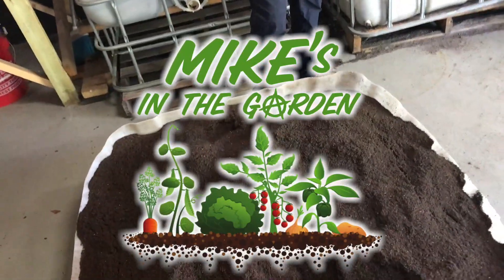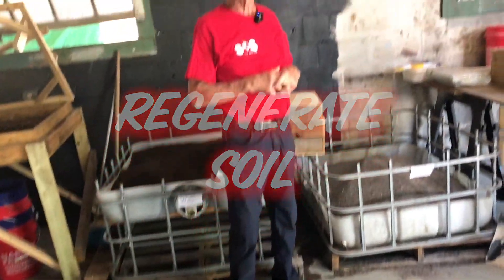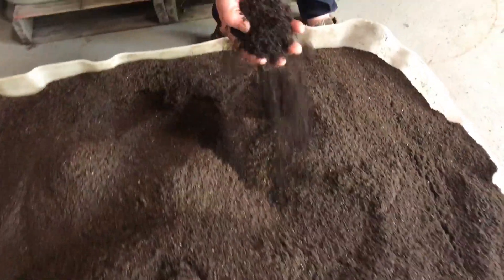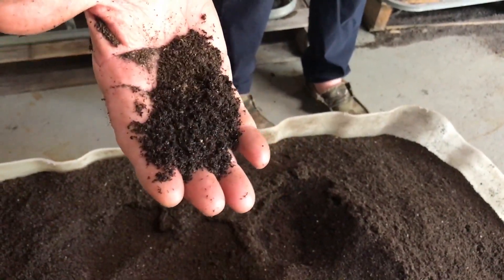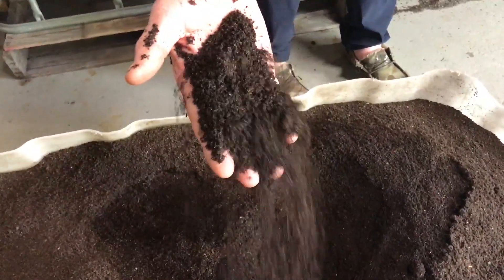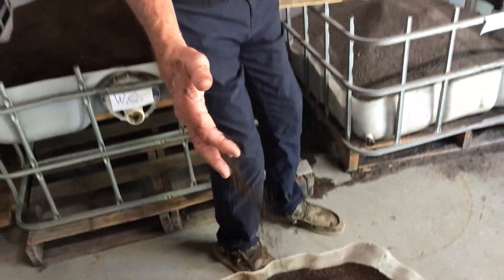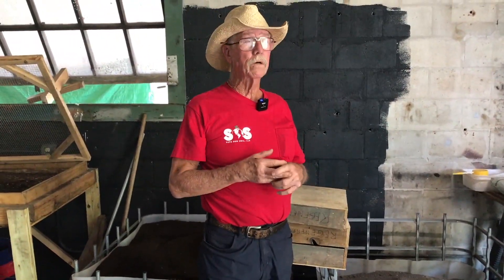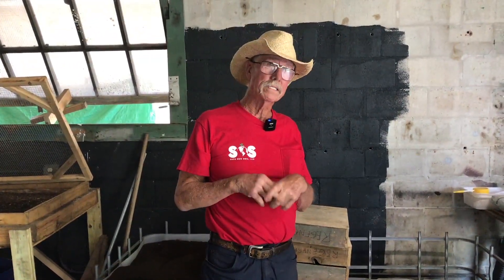Regenerate Soil w/Steve The Worm Man | Save Our Soil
Steve shows us how they make their Regenerate Soil and how together with Worm Castings can provide valuable nutrients for your soil and garden.

To purchase their products and for more information you can go to their

🌞🌞 Want to create a SUSTAINABLE GARDEN and be your own FOOD SUPPLY CHAIN? Book a FREE 30 minute strategy session with a certified permaculture designer from Food Forest Abundance and learn how your blueprint will have you growing your own food anywhere in the world!!

🌿🌿 Start composting with a GeoBin! Ideal for all skill levels and designed to get you composting kitchen scraps and yard waste with EASE!!

🌳🌳 Become Self Sufficient with your backyard with "The Self Sufficient Backyard"

Build your own Shipping Container Home!!

🌳🌳 Welcome to Mike's In The Garden! 🙌🙌

Hi, I'm Mike and its my MISSION to show you how easy it is to grow food!!

I've started my Food Forest on less than a .25 acre in Orlando, Florida!  I've been documenting everything from when construction began summer of 2022 when all I had was a grass lawn, to now having over 40 different plants, fruit trees, vegetables, herbs & spices here in my Central Florida Food Forest!

This channel is designed to help educate myself and to show others what I'm growing and how I'm doing it, what grows well and what doesn't, as well as learn from others and their experiences.

I knew next to nothing about gardening and by learning about permaculture, watching others and actually going out and experimenting in my own yard, I want to share what I've learned to help others and continue to educate myself!

This channel will provide valuable information from many different individuals with backgrounds in permaculture and gardening. Most will have knowledge of growing in Central Florida and overall gardening practices in general.

My focus is on Permaculture and perennial plants that will keep producing year after year.  I have many annuals as well and want to inspire and transfer this information to anyone that's interested.

Copyright MITG 2023